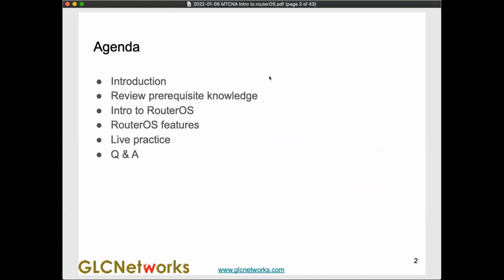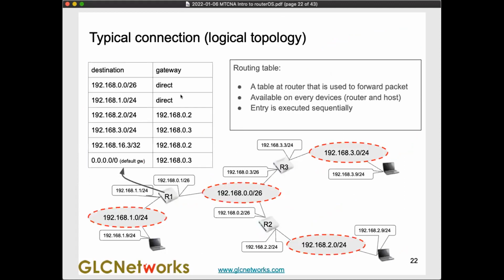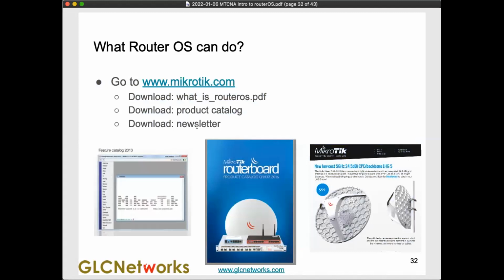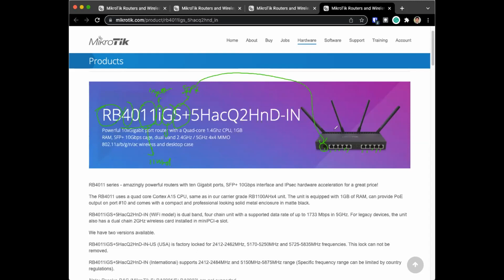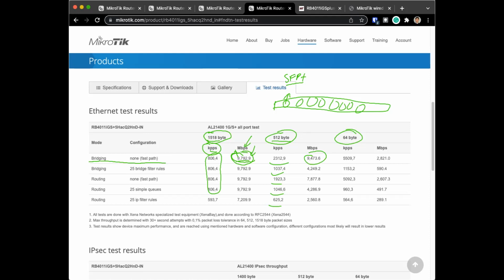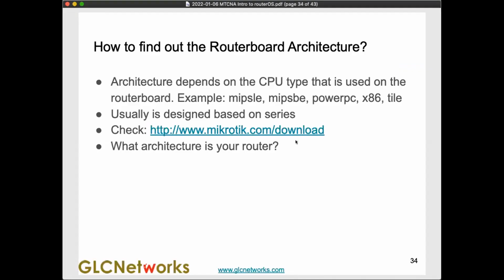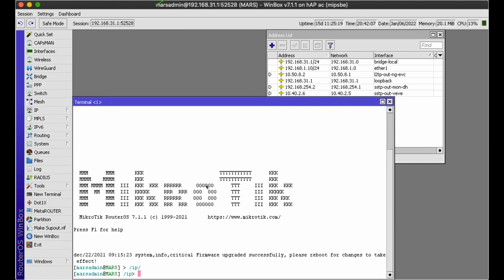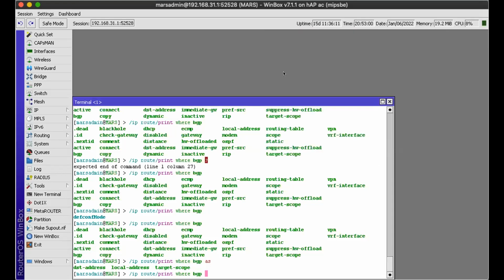MTCNA Intro to routerOS (English)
Webinar topic: MTCNA Intro to routerOS

In this webinar series, we discussed about MTCNA Intro to routerOS